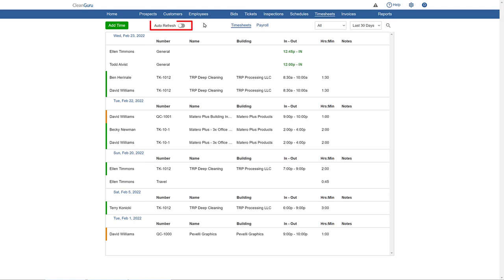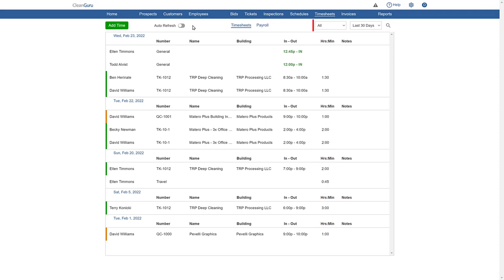CleanGuru - Auto Refresh Timesheets